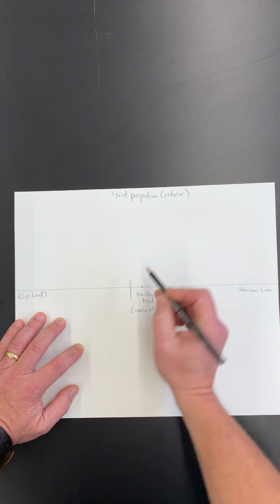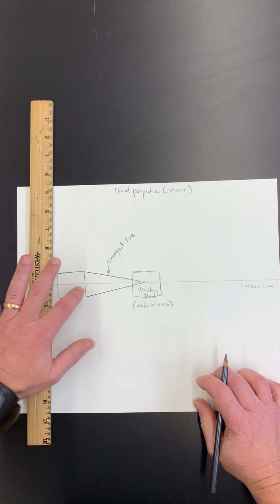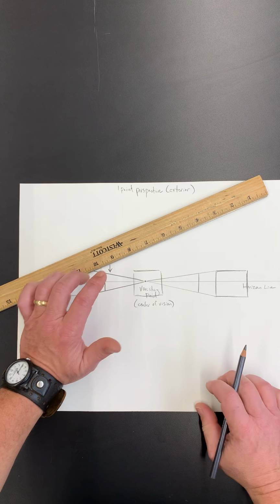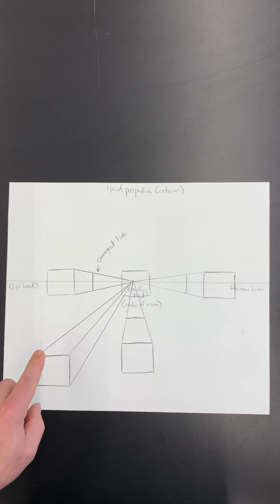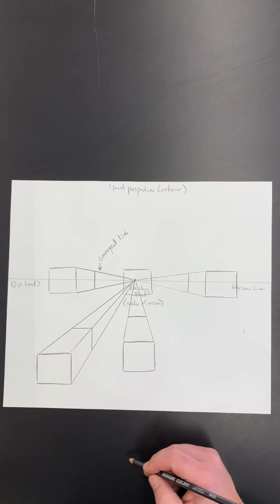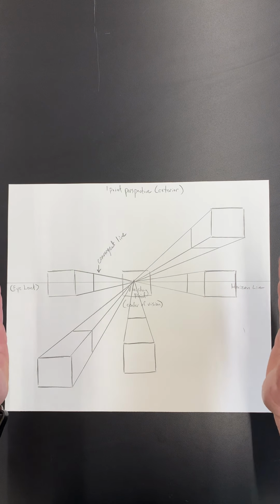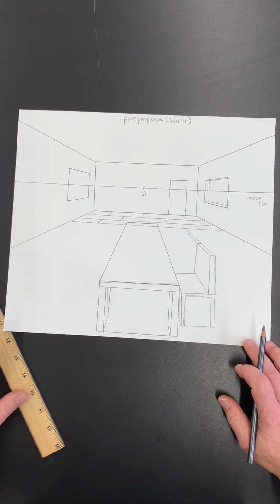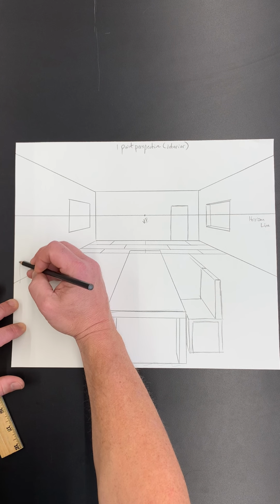Introduction to 1 Point Perspective, Dogs Art Studio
An introduction to the concept of 1-point Linear Perspective